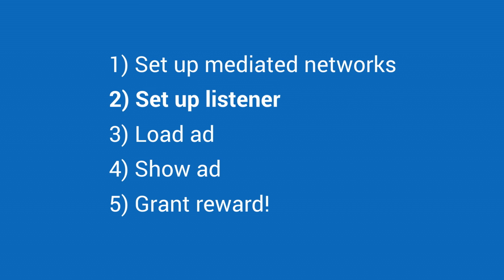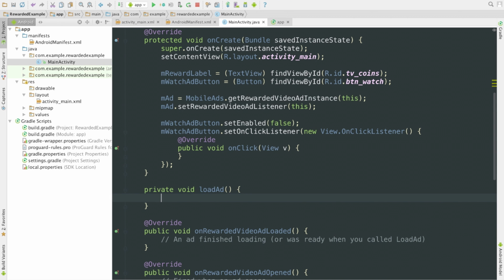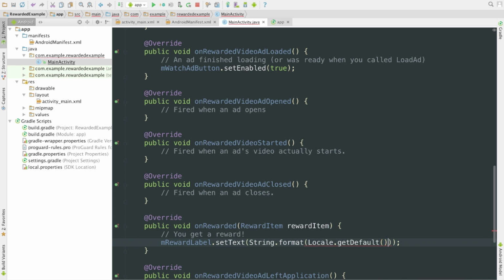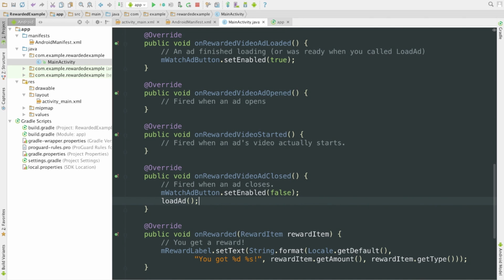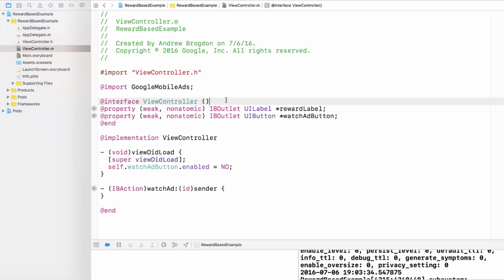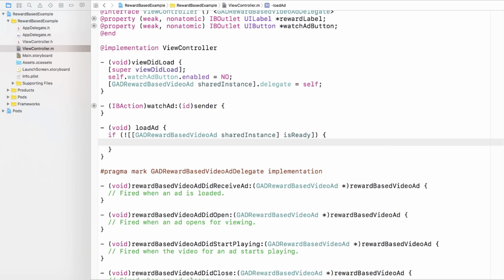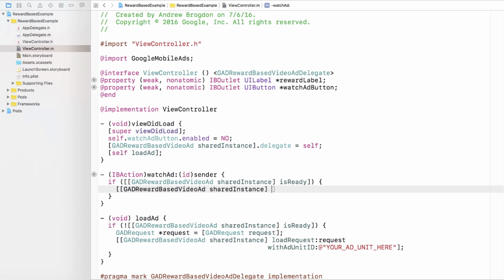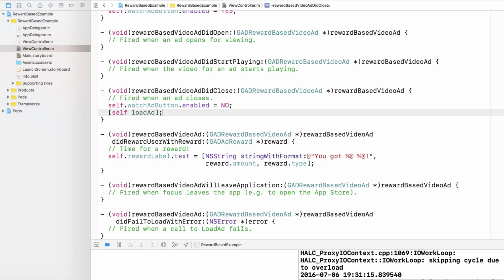AdMob Rewarded Video Mediation - Mobile Ads Garage #8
Did you know that AdMob serves ads to more than two hundred countries and territories? To celebrate, The Mobile Ads Garage presents Episode 8 in two languages! Katie from the Mobile Ads SDK team stops by to help Andrew talk about rewarded video mediation. You'll hear the basics of how and why to use AdMob mediation and the Mobile Ads SDK to show rewarded video ads in both English and Chinese.

Rewarded video is a full-screen ad format in which users watch ads in exchange for something, typically an in-game reward. Because users hold the power of choice, they don't have to see ads they aren't interested in. Plus, publishers can build the view/reward cycle into the mechanics of their games, creating monetization strategies that actually increase user engagement. When you add all that to AdMob's ability to automatically prioritize mediated networks by eCPM, you've got a complete solution.

Find rewarded video mediation adapters and instructions for using them on our Mediation Networks